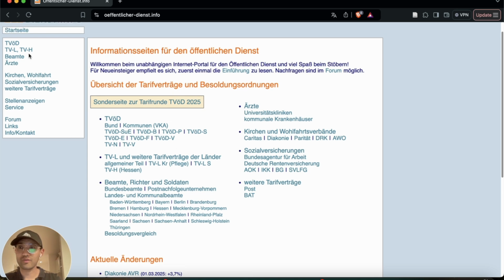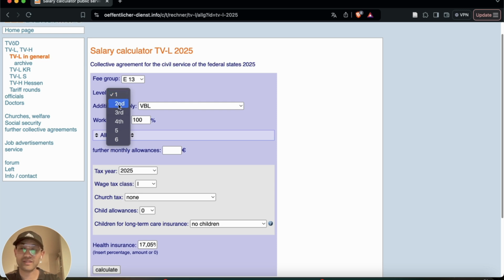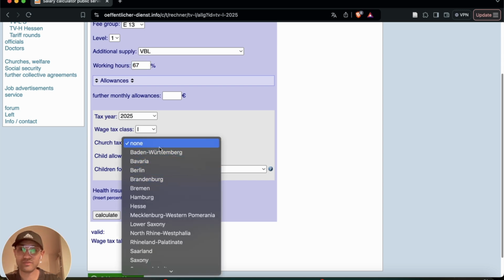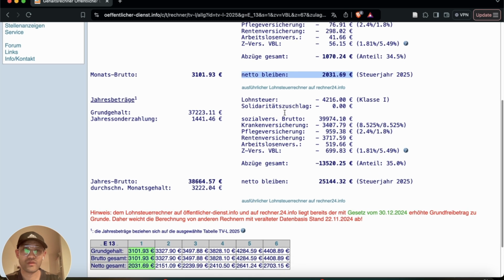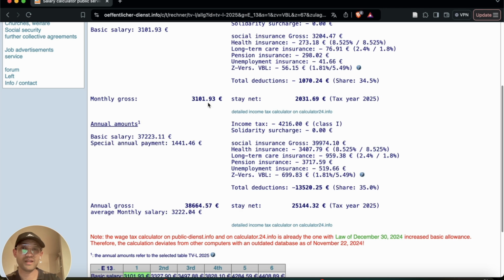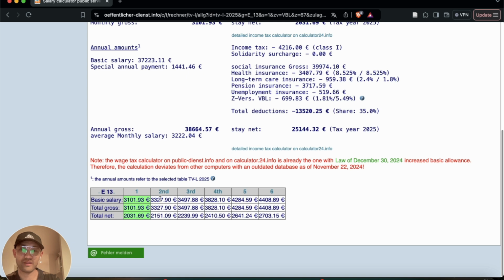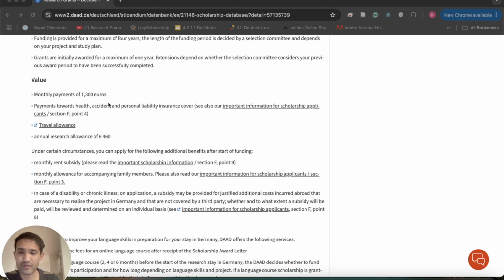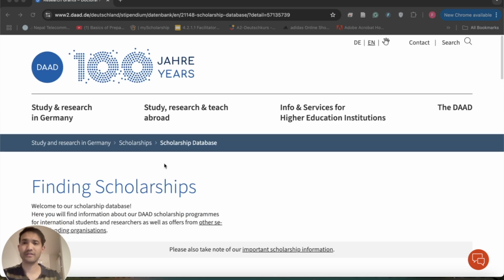How Much Money Can PhD Students Make in Germany?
Thinking about doing a PhD in Germany? 🇩🇪 Wondering how much PhD students actually earn? In this video, I explain the types of PhD salaries, funding options, and hidden costs you should know before starting your doctoral journey in Germany.

⏳ Timestamps for Easy Navigation:
🔹 00:00 – Introduction
🔹 01:16 – How much do PhD students earn in Germany?
🔹 09:16 – PhD Salary in Germany (TV-L E13 Research Positions)
🔹 11:43 – PhD Stipend in Germany (DAAD & Other Scholarships)
🔹 15:55 – My Experience as a PhD Student in Germany

💡 Make sure to watch till the end for important insights!